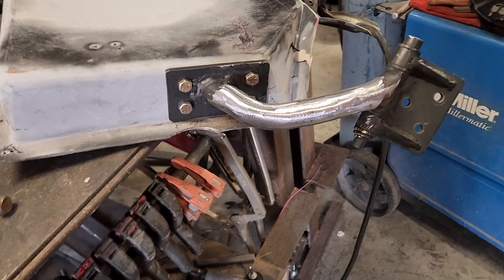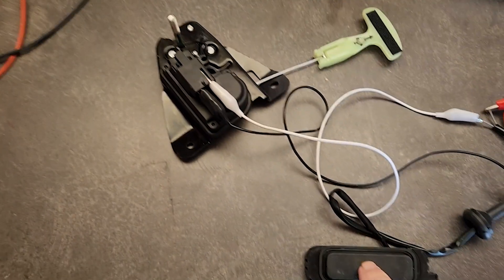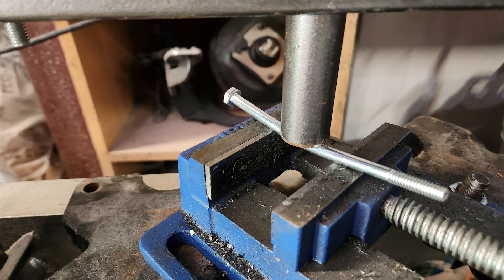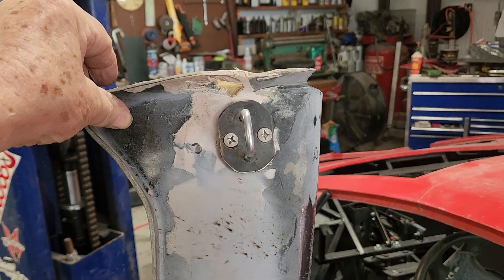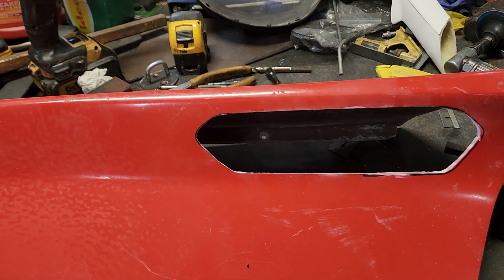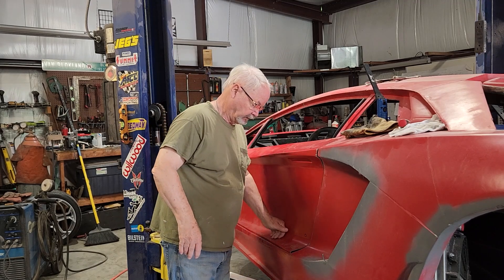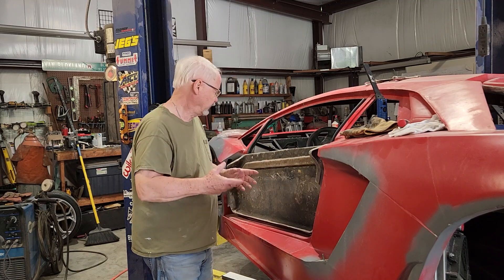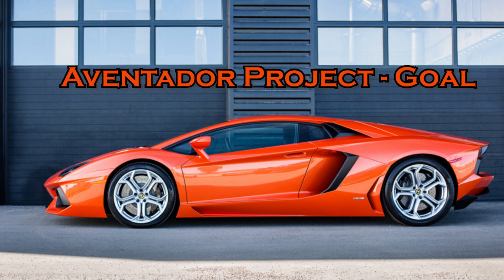Aventador Replica Project - Part 38 Door Latches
Looking for alternatives to the OEM latches but still having option to open doors in case of power failure. Had to readjust hinges after correcting mounting plate to proper angle.